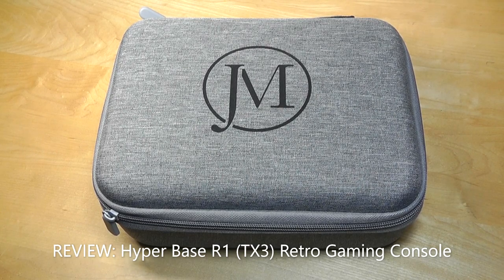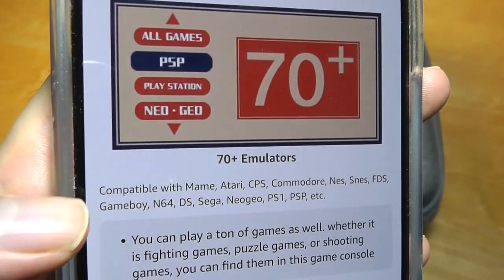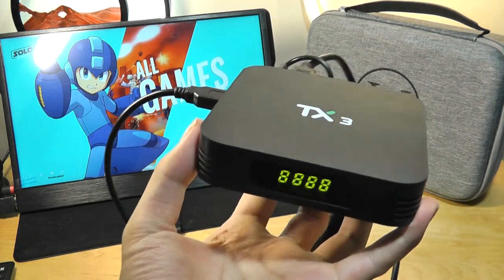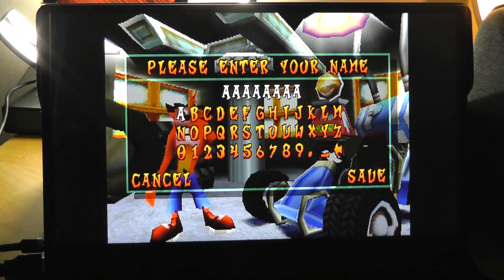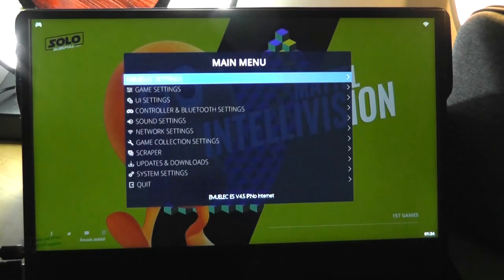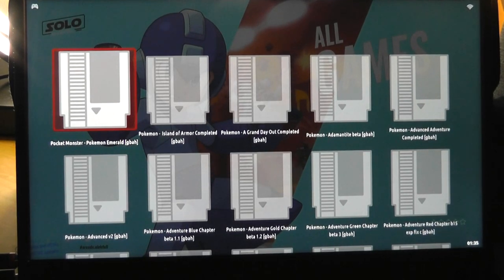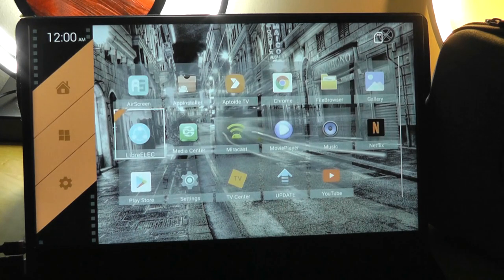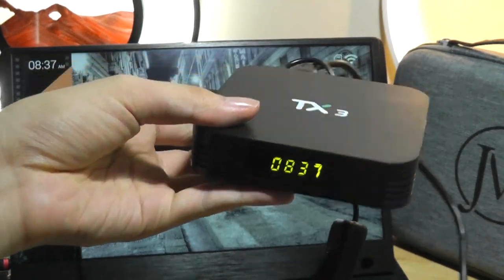REVIEW: JMachen Hyper Base R1 - Retro Gaming Emulation Console & Android TV Box (2 in 1)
Closer look @ the JMachen Hyper Base R1 (TX3) Retro Gaming Console
Other models

Details (pasted from product page for reference only):
🎮【Android TV 9.0 & EmuELEC 4.5 Systems In 1】Realize playing games, watching TV, browsing the web, downloading APP, etc. on one game consoles. Your emulator console is set to always boot into game first, if you want to boot into Android TV 9, just toggle it in the main menu.

🎮【Pre-installed 70+ Emulators, 90,000 Retro Games】Action, sports, puzzle, fighting, racing, the small games of the past decades are on this Retro Gaming Console.

🎮【4K Ultra HD Output】HD Output Quality Up to 2160P. Compatible with all modern TV, PC, and projector monitors with HDMI port. An HDMI cable is included.

🎮【Upgraded Amlogic S905X3 Quad-core】 The super console is equipped with latest Quad-core A55, 4GB RAM, 32G ROM, HD 2.0 which provide better gaming experience for you.

🎮【 2 * Wired Controller】 Equipped with two dual vibration feedback controllers, giving you immersive gaming experience with multi magnitude of vibration feedback. The non-slip grips are designed for improved stability.

Modern video games are amazing, but it doesn’t change the fact that there is always something with basic sound and primitive graphics deeply imprinted in our minds. Once it came out of blue, those sweet or maybe sad memories with loved ones would come along, just like instincts. Time changes but retro games won’t, sharing the same value, we are trying to simply relive your nostalgic happy days with easy to use and affordable products, wishing those precious family gathering gaming time would pass down from generation to generation. At JMachen, we are dedicated to offer the best retro gaming experience.

The FTP Server Containing 80+ Emulators and 130,000 Games is Coming!

To meet certain gamers, particularly collectors need, we’ve preloaded a full non-merged MAME rom set in the micro-SD card coming along with the Hyper Base R1. However due to the way how EmuELEC display the games, those versions appeared to be shown as duplicates. Additionally, due to the large number and complexity of games in the MAME collection, you may find some of these games are tricky to run properly.
For the mentioned issue, we have now set up an FTP server, in order to replace the original MAME folder if you want, so that the Hyper Base will work as it should be, ‘plug and play’.

In addition to MAME rom we will be providing a full game library containing as many games as we can possibly get of every emulator EmuELEC can support, to make it the final place to play your favorite retro games.

4K ULTRA HD OUTPUT
Compatible with all modern TV, PC, and projector monitors with HD port. An HD cable is included.

70+ Emulators
Compatible with Mame, Atari, CPS, Commodore, Nes, Snes, FDS, Gameboy, N64, DS, Sega, Neogeo, PS1, PSP, etc. You can play a ton of games as well. whether it is fighting games, puzzle games, or shooting games, you can find them in this game console

2 * Controllers Included
Ergonomics Design—Unique transparent controller design, The gamepad’s shape fits your hands naturally, let you enjoy the game world. Dual Vibration Feedback—Asymmetric vibrating motor brings you various vibration levels, for example for in game headshots, explosions, and collisions, to feel as if you were right there in the battlefield.

Take you back to the good times and pass on the memories of your childhood to your family, friends or kids.

Upgraded Amlogic S905X3 Chip
TV Game Console R1 is equipped with latest Quad-core A55, 4GB RAM, 32G ROM, HD 2.0 which provide better gaming experience for you

Retro Game Console Built in 90,000+ Classic Games, 256G Video Game Console All in One, Gaming Consoles Compatible with Atari/Mame/PS1/PSP/Gameboy, Game System with 2 Controllers, S905X3 Chip, A Retro Plug & Play On Amazon With Over 100,000 Games, Retro Video Game Box,  Retro Gaming Console, Retro Games